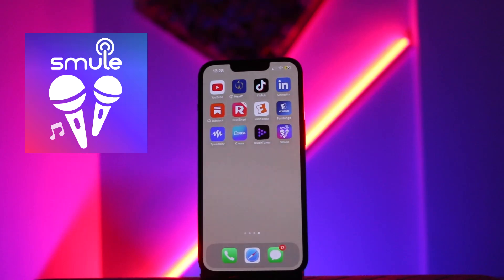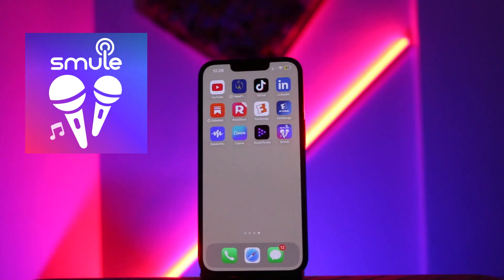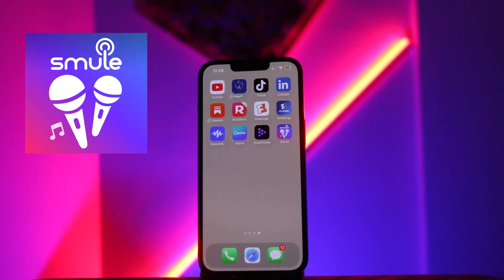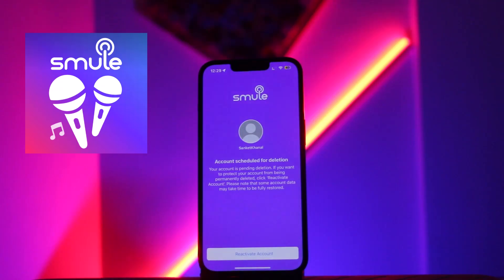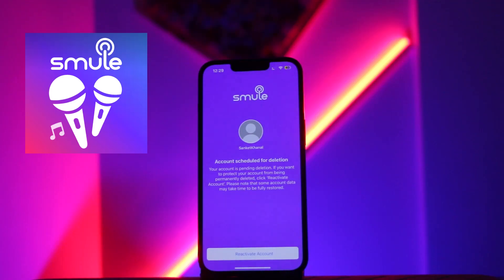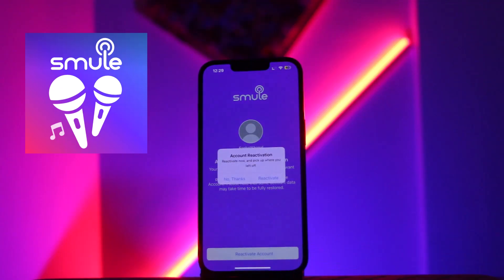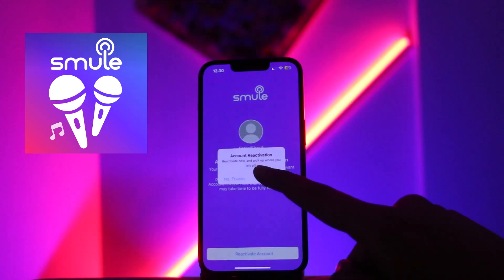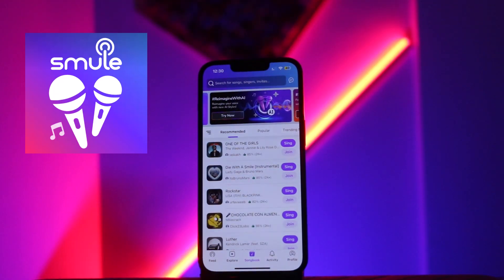Can You Recover a Deleted Smule Account? Here’s What to Do - 2026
"Are you seeking a clear, step-by-step guide on how to Recovering Your Smule Account After Deletion , but unsure where to begin?